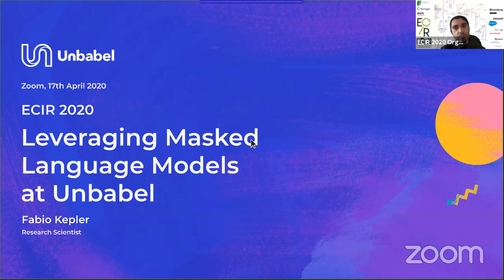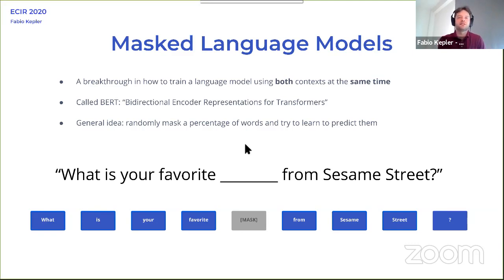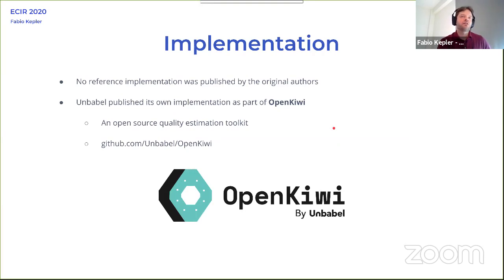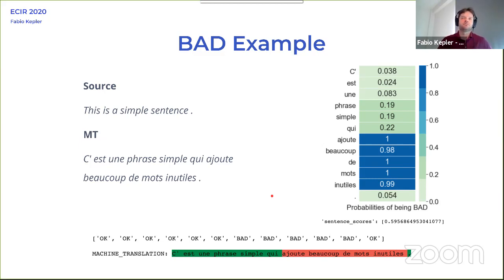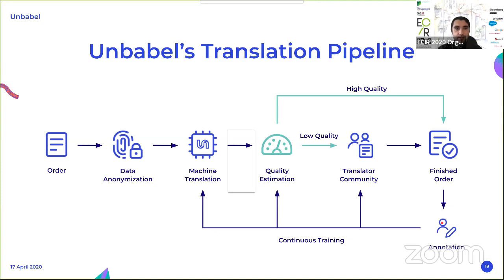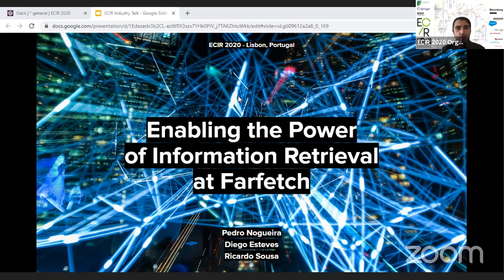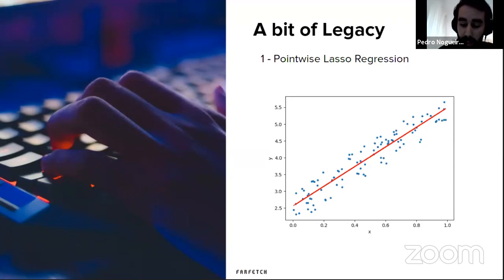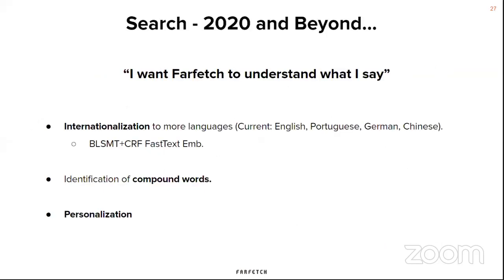ECIR2020 Webinar B